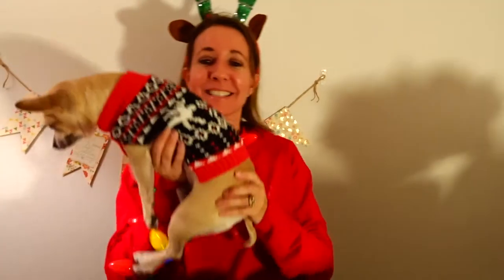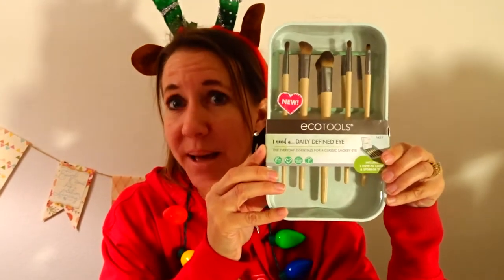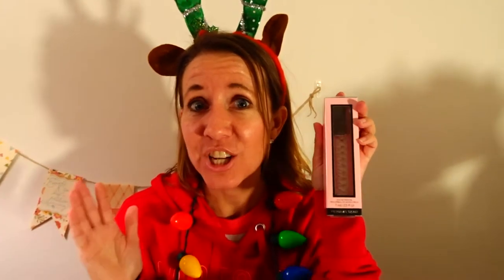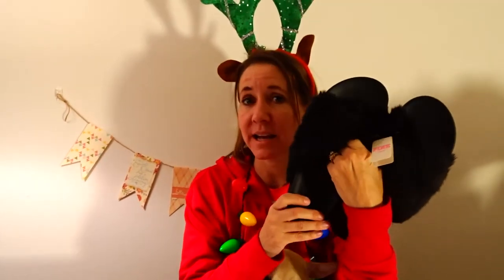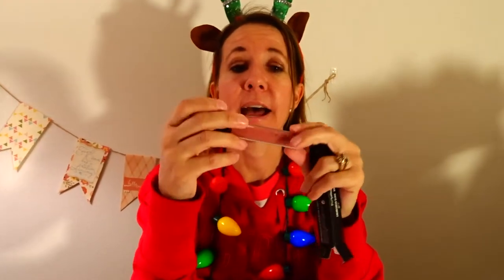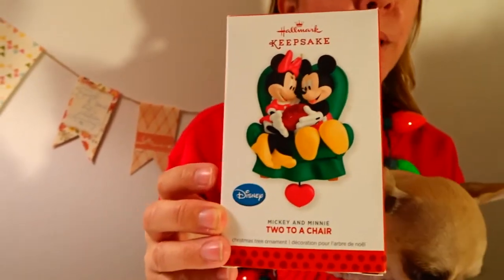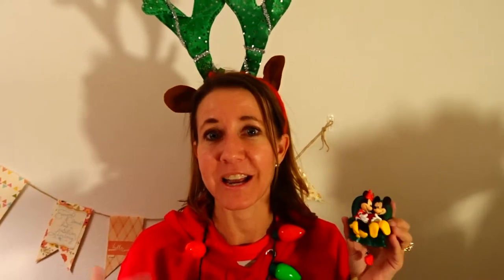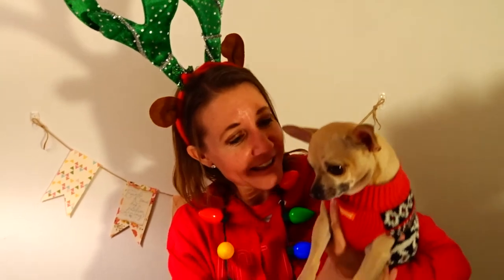5 under $20.00 awesome Christmas gift ideas for the females in your life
HI Everybody, Here are 5 awesome Christmas gift ideas for under $20.00. The special females in your life will think you are amazing. Hope you are having an awesome holiday season, Billisa